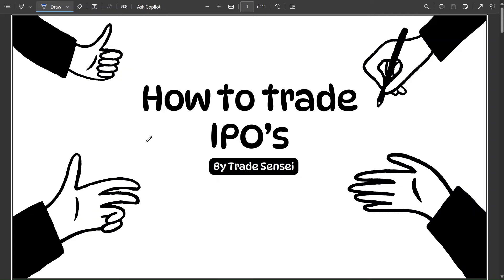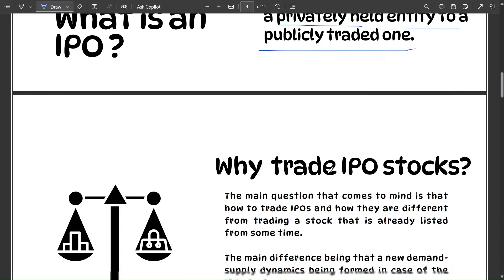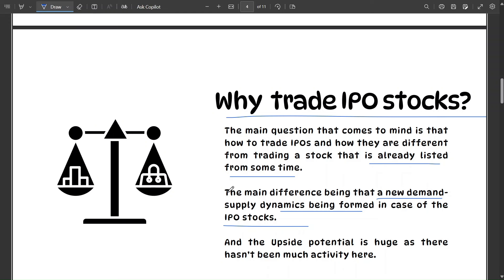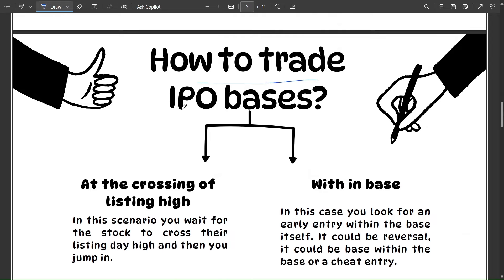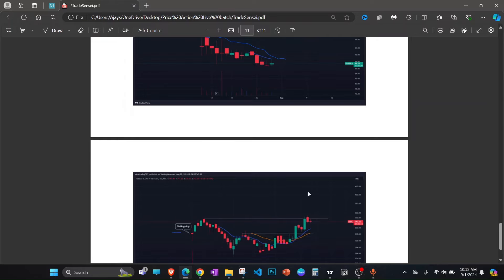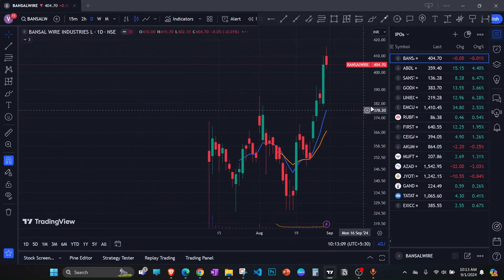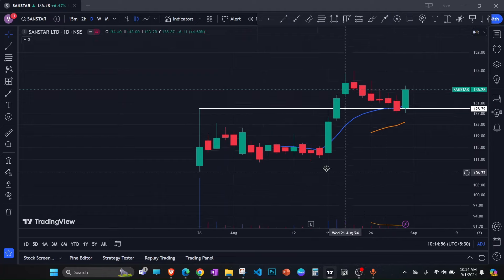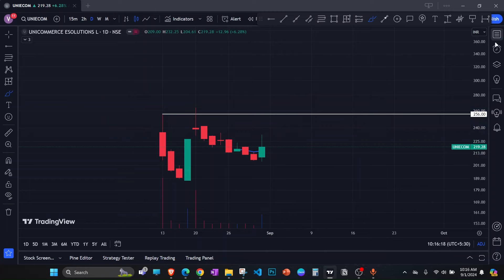How to Trade IPOs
Hello everyone, In this video I have explained how to trade recently listed stocks also known as IPOs.